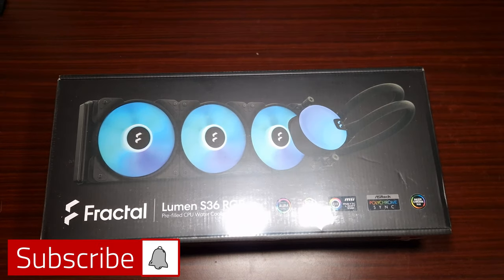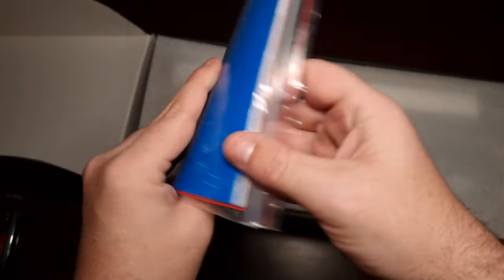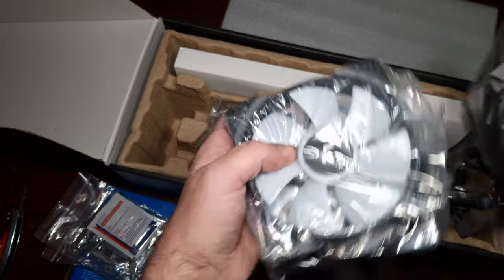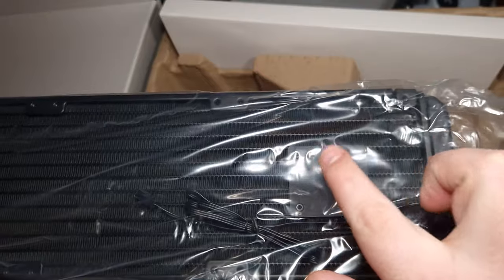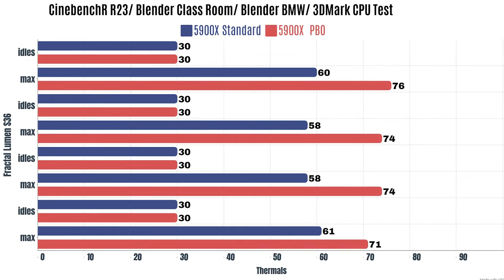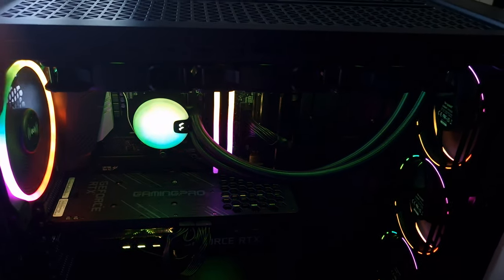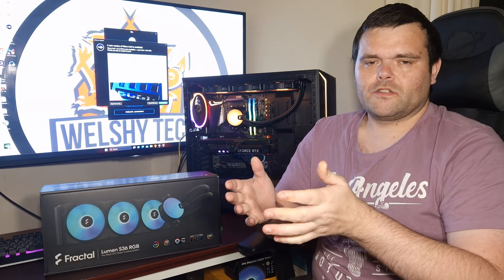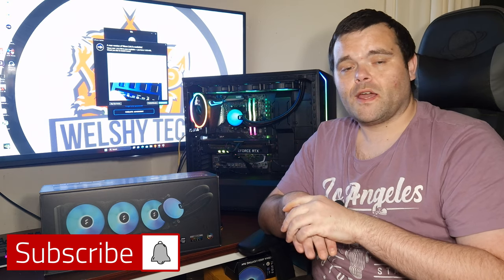Fractal Design Lumen S36 V2 Rgb Aio Review: A Great Option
Today's Video is the Fractal Design Lumen S36 V2 RGB Aio Review: A Must-have For Any Pc!  We will take a look at what comes in the box.  I have done different types of testing first test is the AMD Ryzen 5900x CPU out of the box testing with default Settings Second Lot of testing is enabling PBO & XMP to allow the CPU to Pull as much Power as it wants

Tests

CINEBENCH R23
BLENDER CLASS ROOM
BLENDER BMW
3D MARK CPU TEST

Big thank you to Fractal Design for sending this Aio out for Review

Fractal Design Lumen S36 RGB Aspect 12 RGB x3 AIO CPU Liquid/Water Cooler

00:00 Unboxing
03:04 Thermal Results ?
04:46 is the Pump Loud ?
05:07 How loud is the Fans ?
05:46 Some amazing B-Roll
06:20 What are my Thoughts
06:57 Mounting it any good ?
07:13 Reason why the temps are so low
08:26 Don't forget to Subscribe